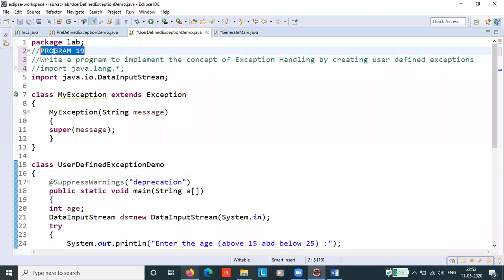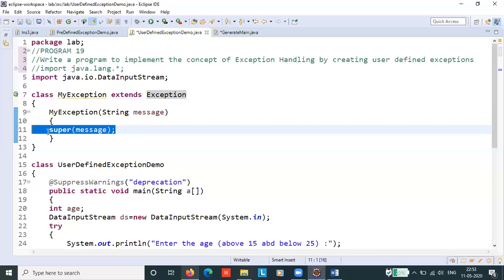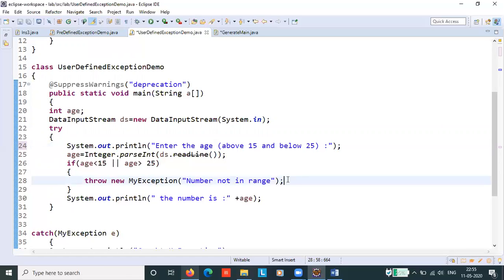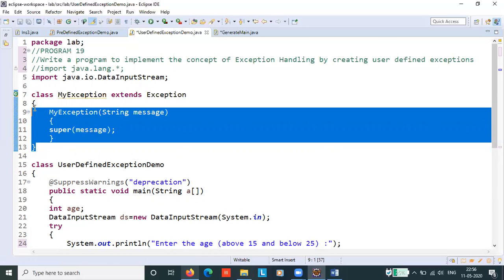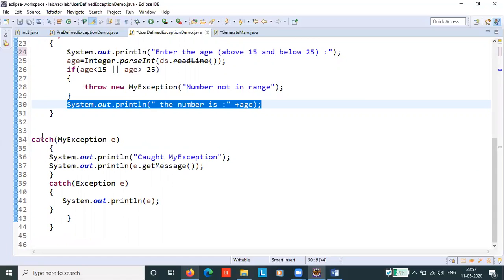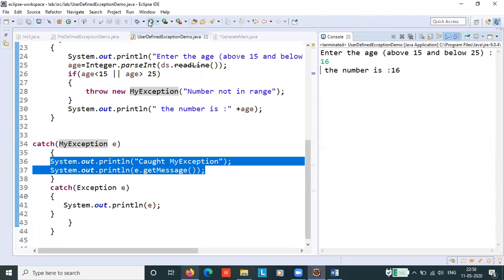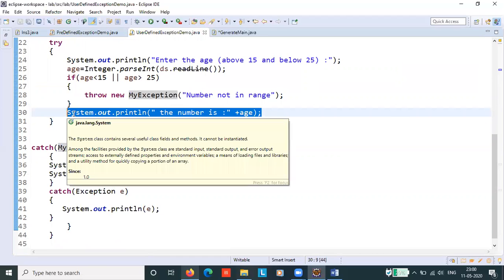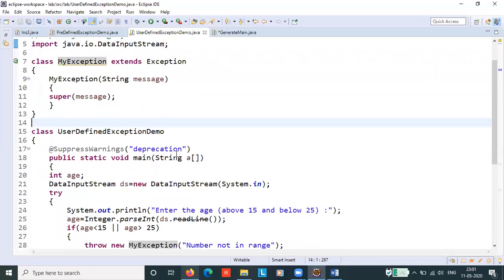CORE JAVA - P19 CSE61 User defined Exception (CSE Department)